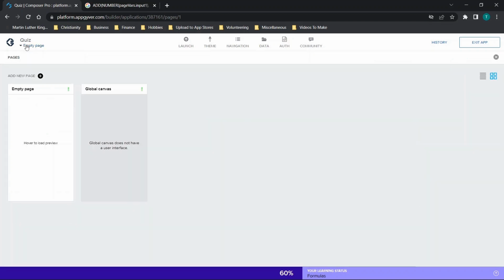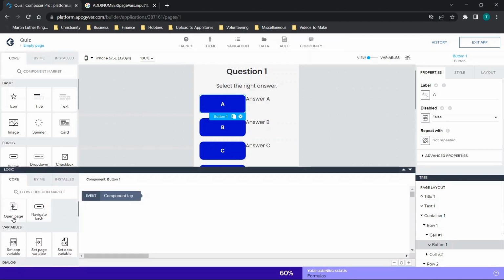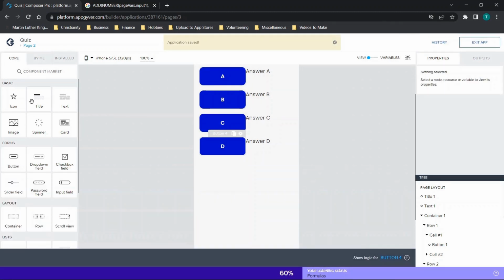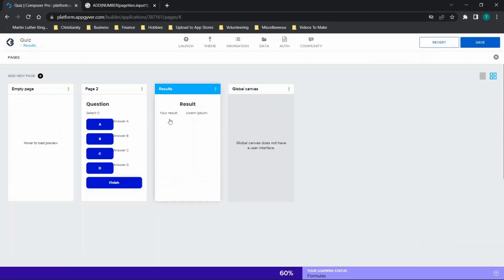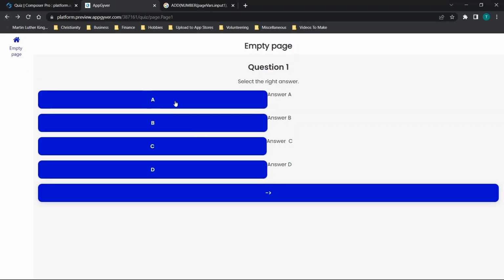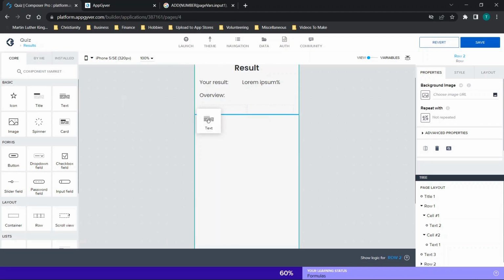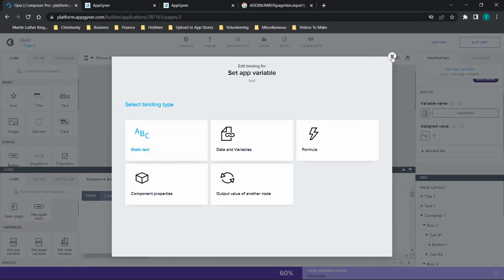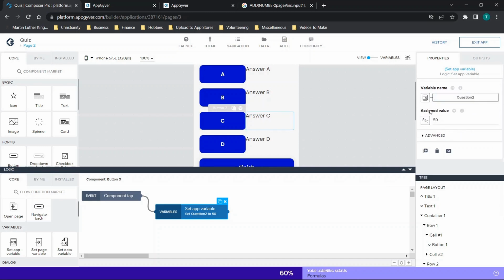How To Make A Quiz App For Free Without Code In Appgyver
In this video I will walk you through how to make a test or quiz app for free without code. We will be using Appgyver to make a mobile quiz app for free without coding. This will show how to make an app that lets users answer questions offline, then it will calculate the users score and show them the results. I will explain the basics of how to do this with data variables as well so the test can be changed – watch to the end for the overview on this as there is a lot to discuss.

Formula from the video: ADD(NUMBER(pageVars.input1), NUMBER(pageVars.input2))